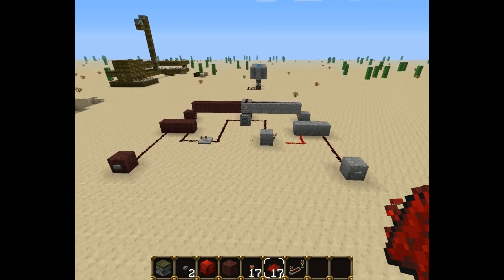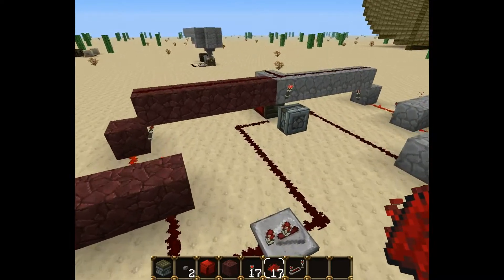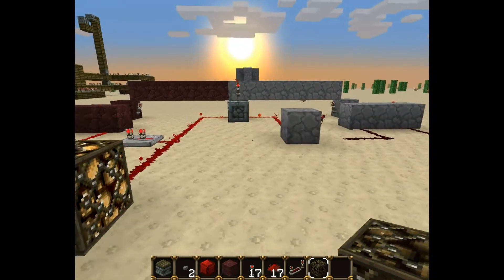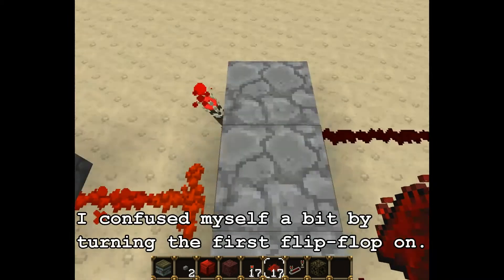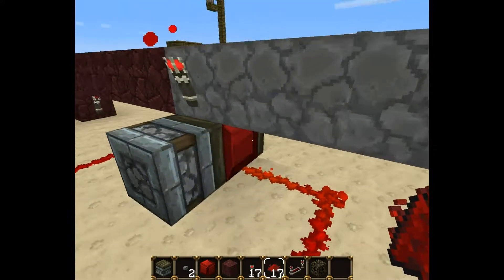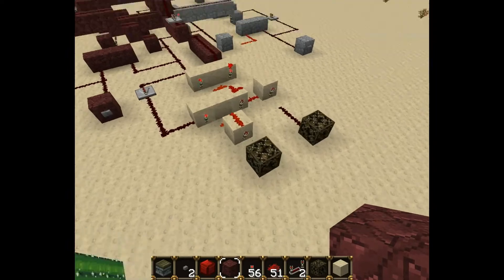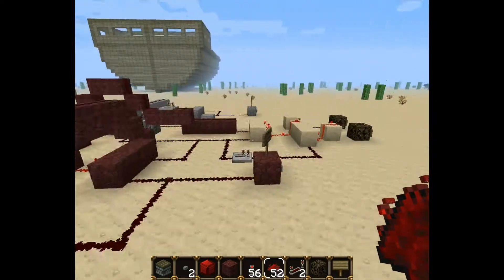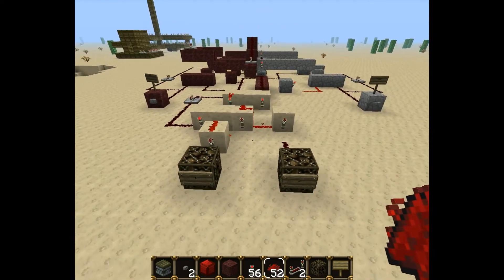Minecraft Let's Build A Redstone Calculator (2 bit) Tutorial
In this video, I explain the basics, required for making a calculator.